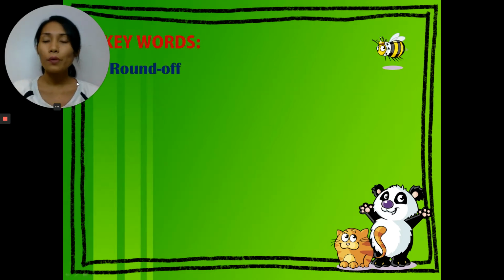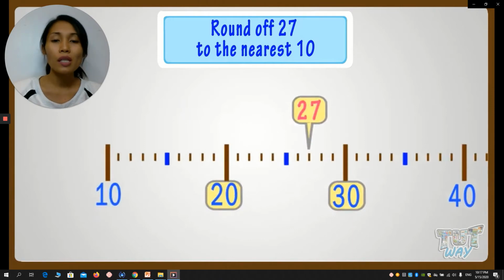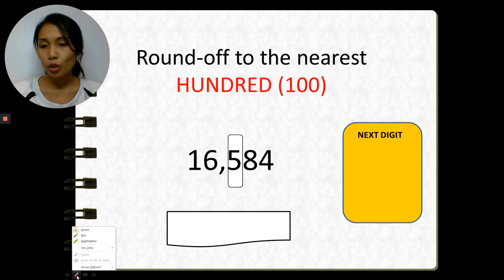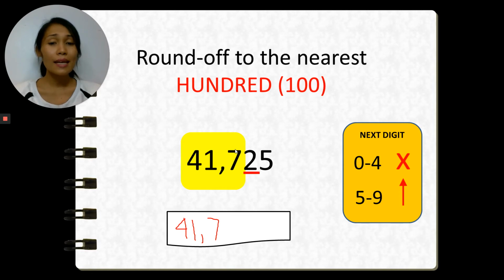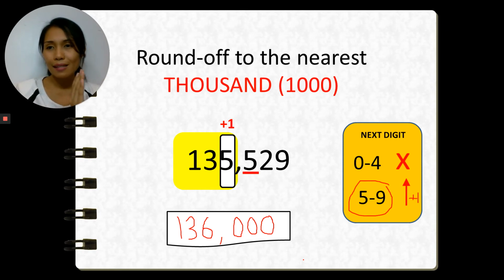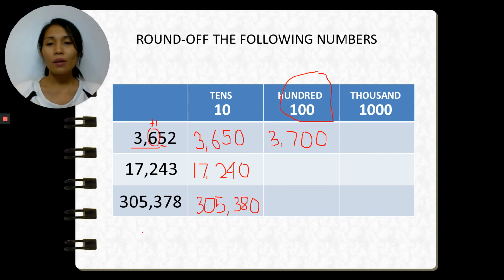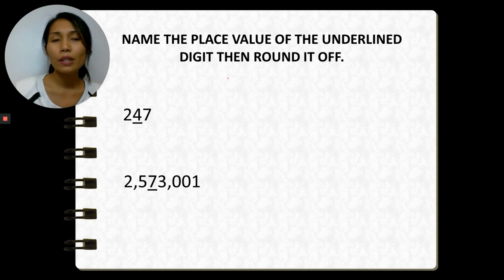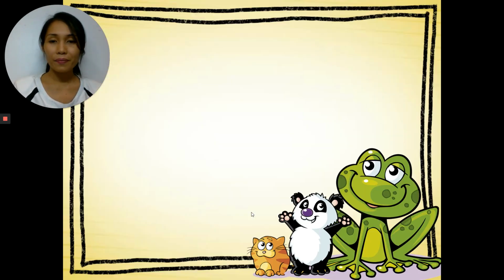Rounding off whole numbers